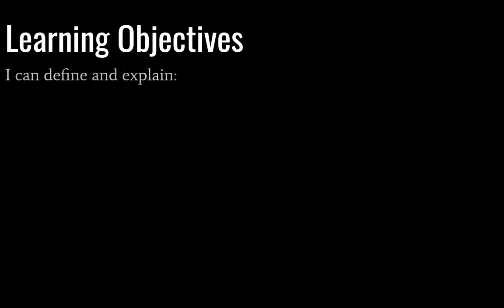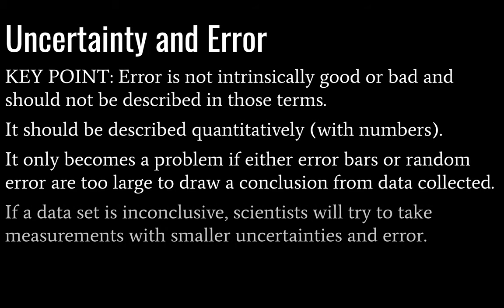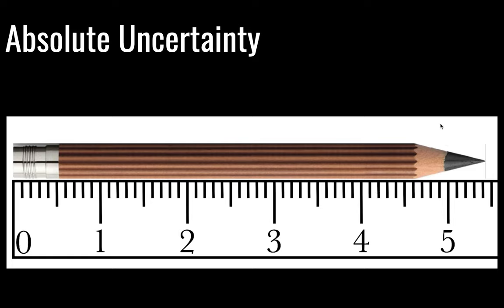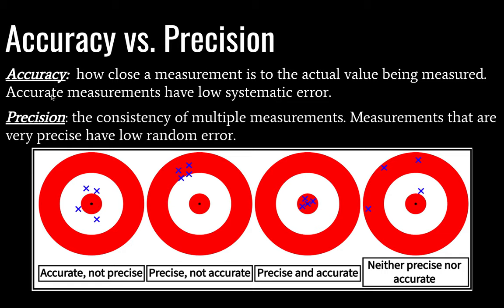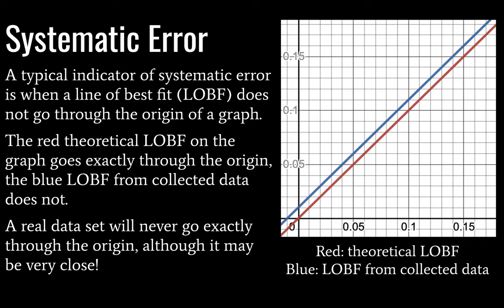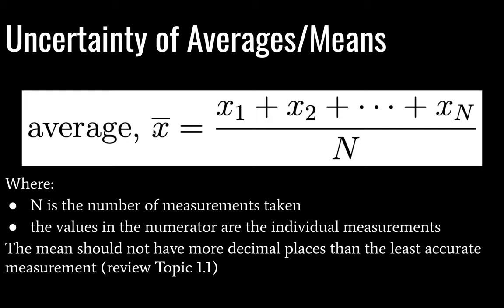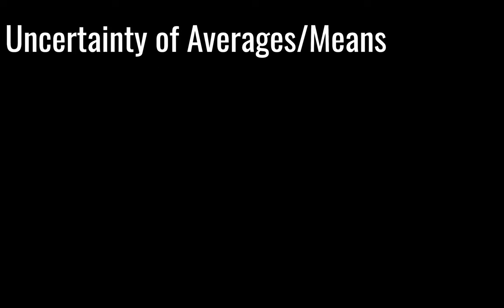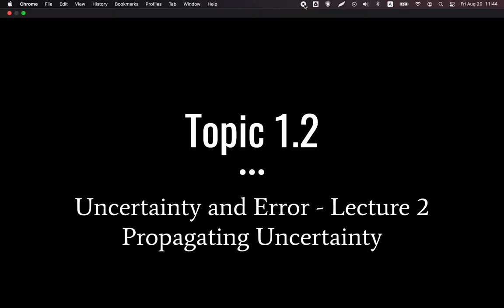IB Physics - Topic 1.2 - Uncertainty and Error - Lecture 1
In this video, we cover some of the definitions and dig into some basic uncertainty calculations. In lecture 2, we will cover propagations of uncertainty.